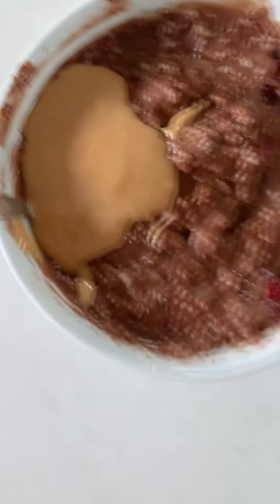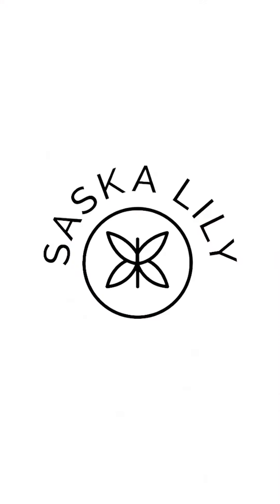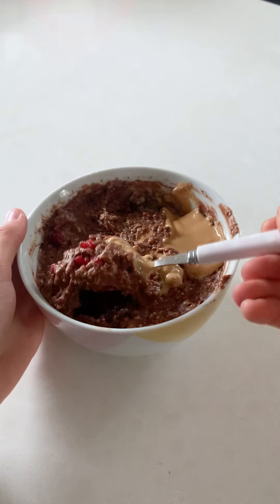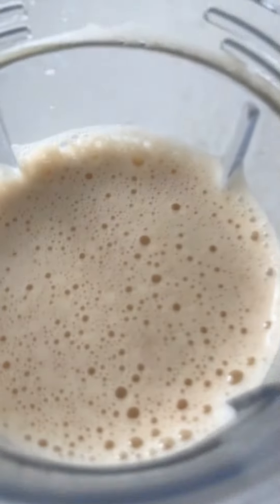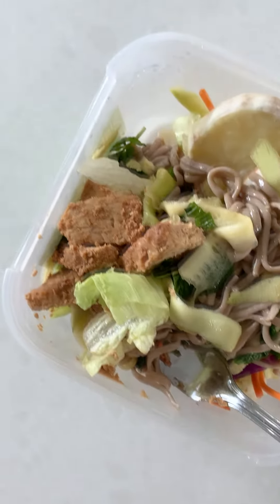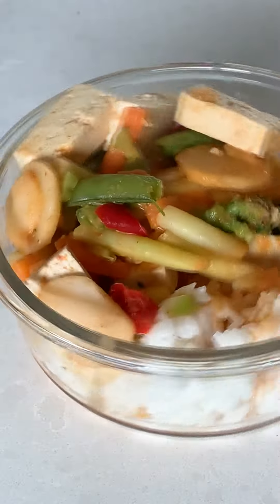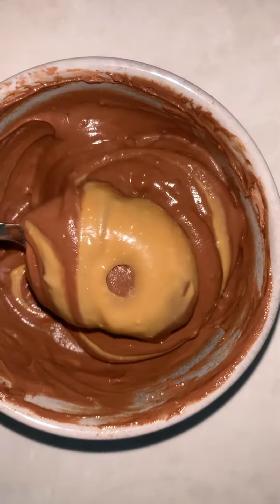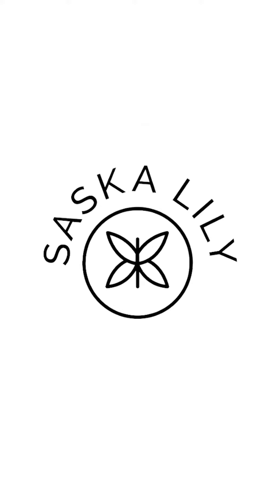what I eat in a day as a vegan personal trainer 💪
In this video, I show you what I eat in a day! Although I didn't actually do a workout today (just my steps as it was a busy work day) this is a pretty typical day of eating! Scroll down for all the recipes!

CHOC PB OATS
- 60g quick oats
- 10g cocoa powder
- 15g protein powder
- 1.25 cups water
- 80g frozen raspberries
- 18-22g peanut butter

method: mix oats and water in a bowl and microwave for 1.5 mins, then stir in cocoa powder, protein powder and raspberries, heat again for 30 seconds then top with peanut butter and devour!

SATAY SOBA NOODLE SALAD (serves 3)
1 pack soba noodles (3 serves)
1 pack tempeh (3 serves)
1 large sweet potato
fresh mint as desired
tempeh marinade: 3 tbsp peanut butter, 3 tsp hoisin, 2 tsp sesame oil + a bit of water to thin it out
salad leaves
grated carrot
slithered zucchini
soba noodle dressing: sesame oil and soya sauce

method: marinate tempeh in peanut butter, hoisin and sesame oil, then bake in oven for 20-30 mins, also bake your sweet potato at the same time
then, cook soba noodles as per packet instructions. once cooked, mix with zucchini and other salad ingredients and dress with soba noodle dressing. Add in the cooked tempeh and sweet potato, making 3 equal serves.

RED THAI CURRY
3 tbsp red thai curry paste
200ml coconut milk
1 punnet cherry tomatoes
1 pack of frozen veg
1 pack hard tofu
1/2 cup veg/chicken style stock
1 tsp maple syrup
1 tsp soy sauce
1 cup white rice (cook with 1.5 cups water)

method: add curry paste, coconut milk and cherry tomatoes to a large pan, then add in tofu (if you want your tofu crispy, cook it in the oven/air fryer/pan first before adding it to the curry sauce), add in your frozen veg and stock, cook for 5-10 mins, then add in maple syrup and soy sauce as needed to balance out the flavours!

CHOC PROTEIN MOUSSE
100g cashew vanilla yoghurt
15g protein powder
10g cocoa powder
1 tbsp water (to help it mix well)
5g peanut butter (to top)

method: mix all ingredients (except PB) in a small bowl until well combined, then add on the peanut butter and voilà

ABOUT ME:
My name is Saska Lily (Lily is my middle name), and I am a 23-year-old Australian girl with a passion for all things health and wellbeing. I love to post videos about plant-based cooking, home workouts and the mind.